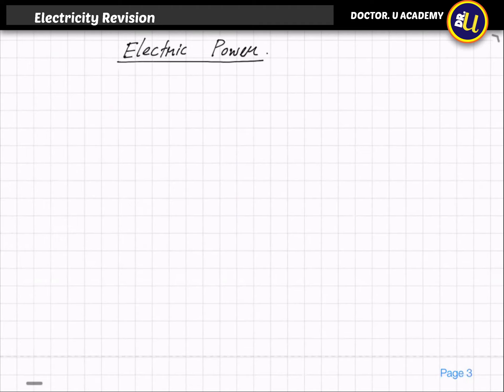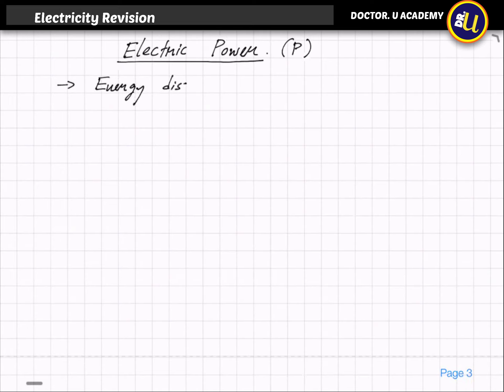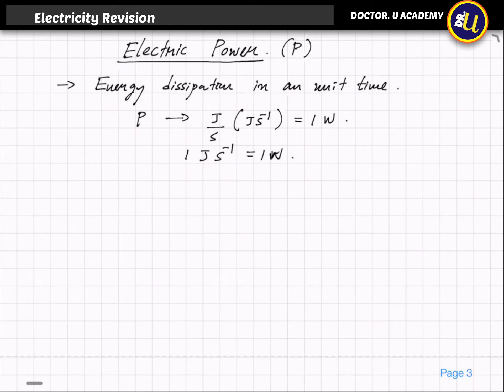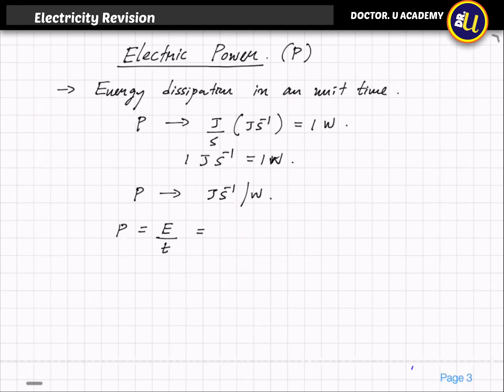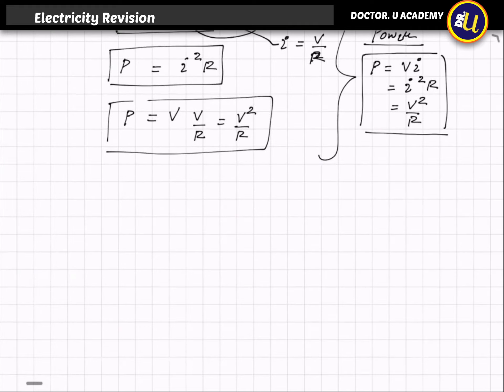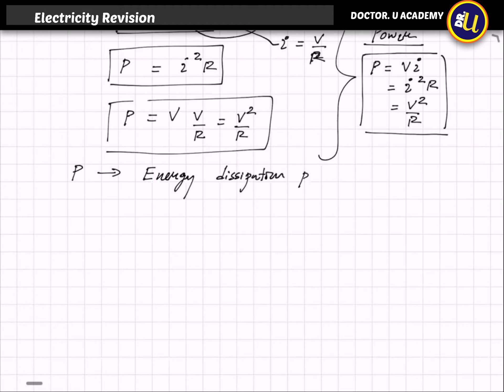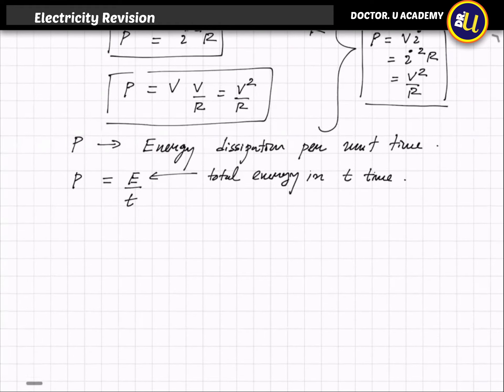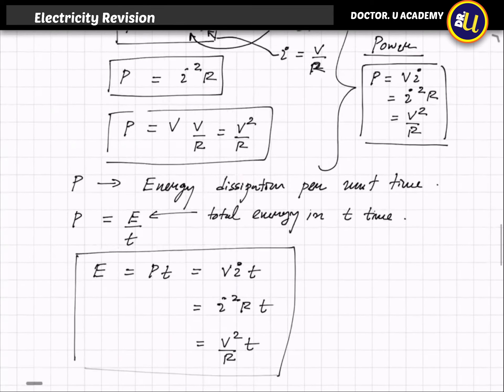VCE Physics: Basic Electricity Lesson 2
Doctor U Academy provides you a vast area of educational videos including Math Method, Specialist Math, Physics and general Math. Dr. U teaches these subjects to the real depth and give students the right understanding of the topic. More importantly, he wants you to build up your knowledge logically rather memorizing the concepts. He always wants you to have these skills in your blood.

If you have any questions or concerns, you can contact Doctor U Academy at any time. We are always happy to assist you.